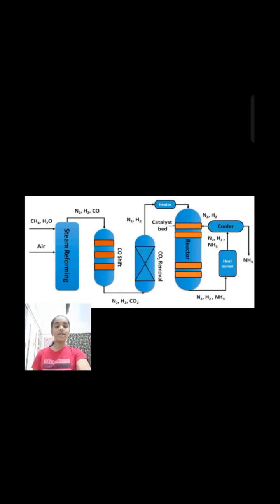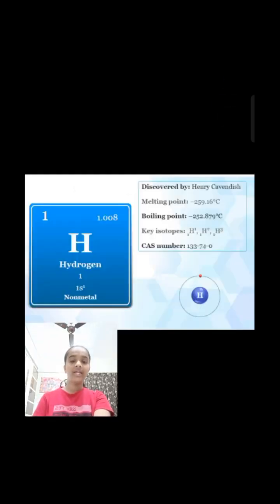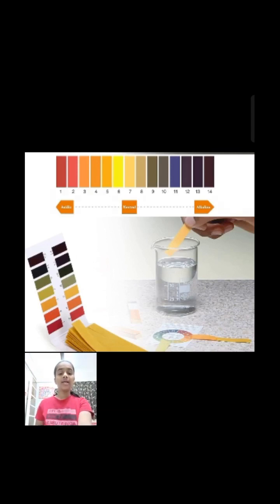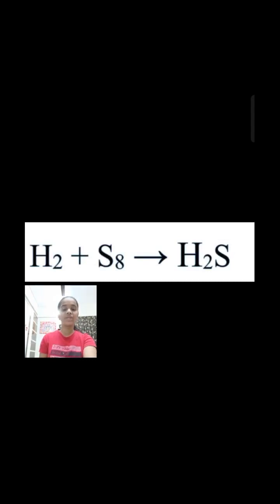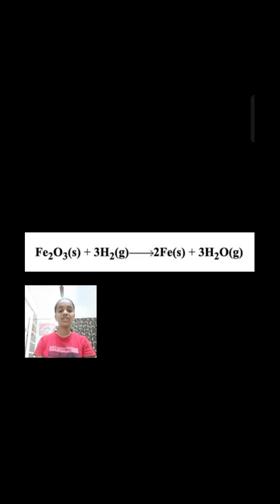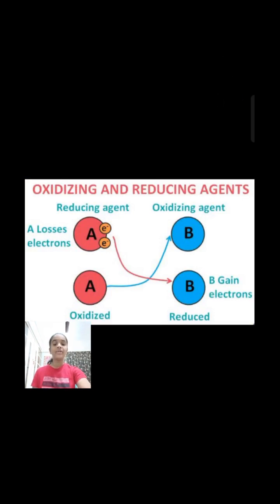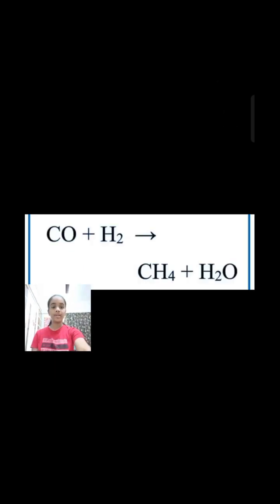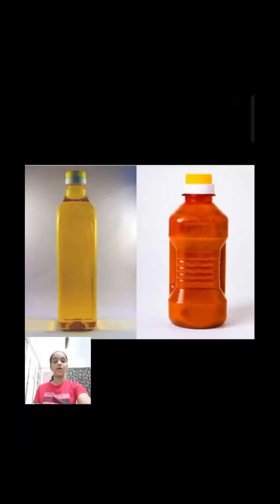CHEMISTRY | GRADE-8 | ICSE | HYDROGEN | PART-2